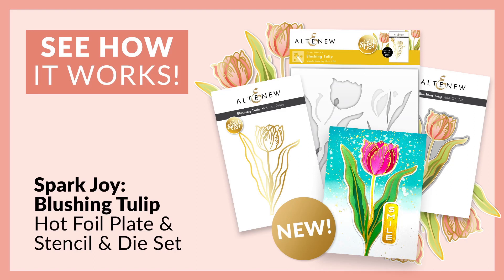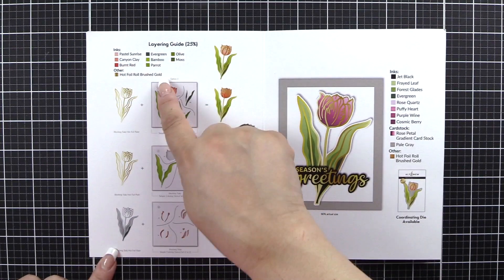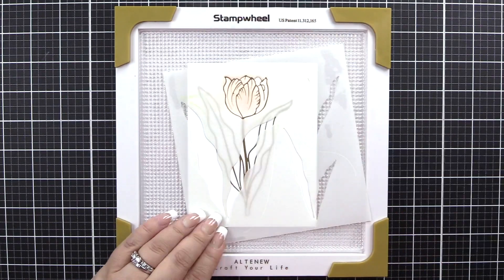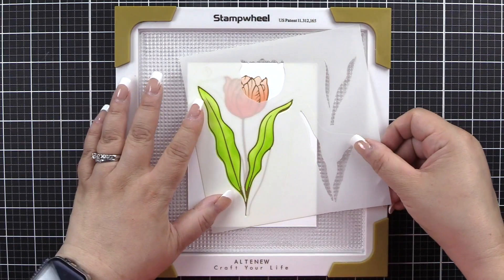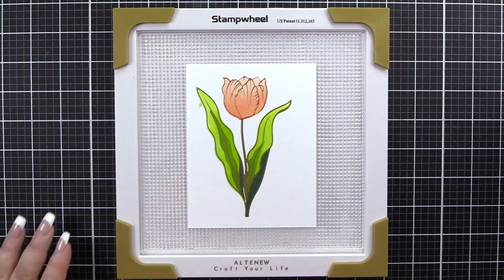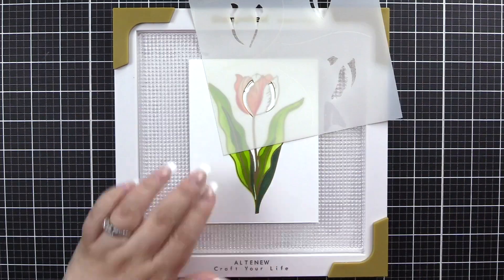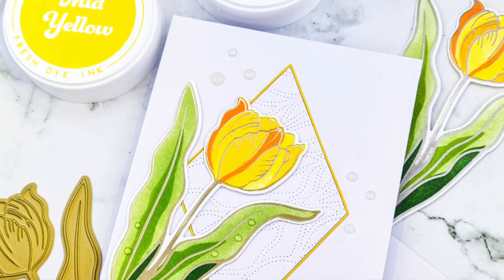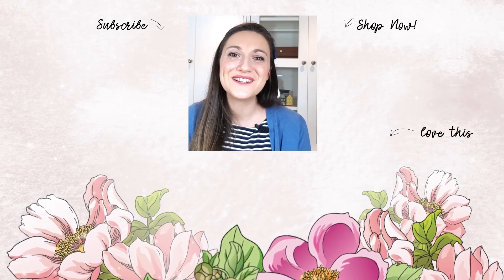Let's play with Spark Joy: Blushing Tulip Hot Foil Plate & Stencils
Did you know that at the peak of tulip mania in the Netherlands, the flowers were worth more than diamonds?

Spark Joy: Blushing Tulip features a beautiful blossoming tulip hot foil plate, and the coordinating stencils add magic to your foiled tulip by helping you to quickly add color!